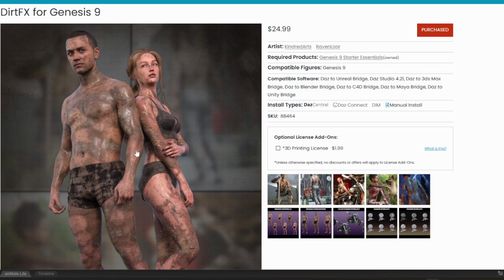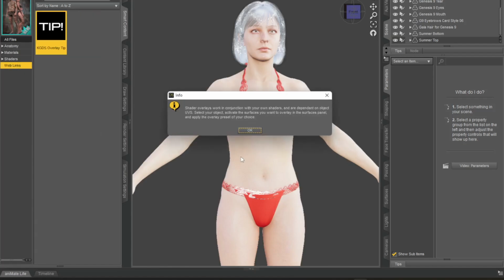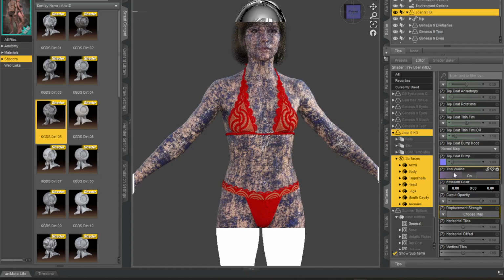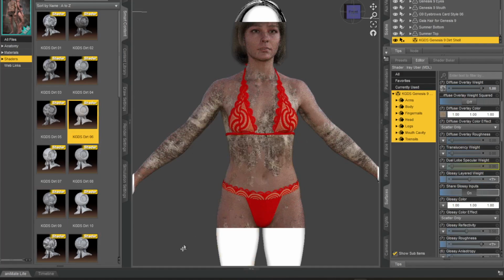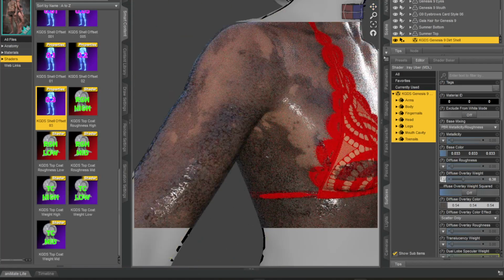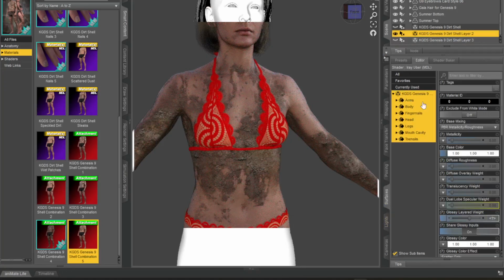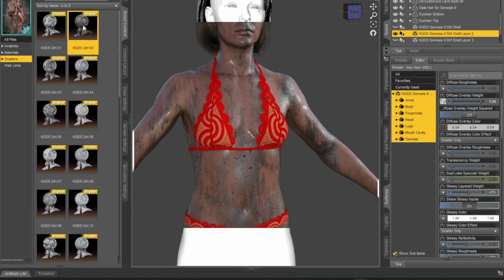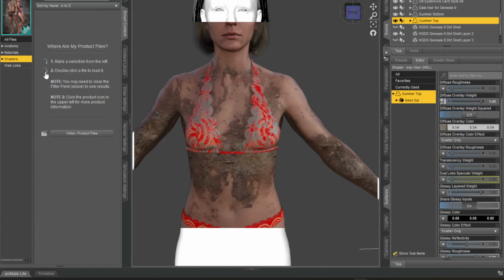DirtFX for Genesis 9 (overview and thoughts) Daz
NOTE:
DirtFX is only 4K. Its a bit of a shame to be honest. Unusable and blurred with extreme closeups:(

A noob overview and thoughts of DirtFX for Genesis 9 by  KindredArts RavenLoor. My thoughts on the plugin, the good and the bad and the ugly:)
We go over the plugin and try to figure it out as a noob and first time play. and find out how easy it is to use, what its best suited for and how to use it:)
Hopefully you can make up your mind if its for you.